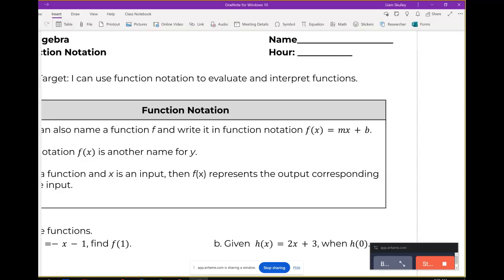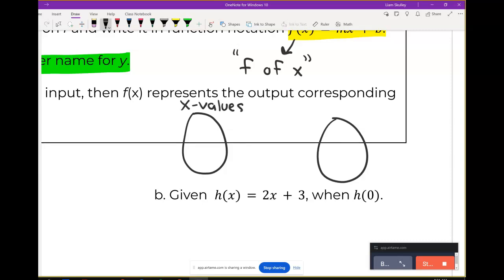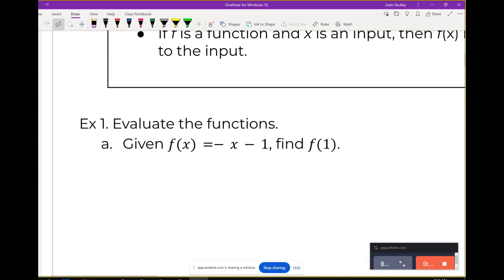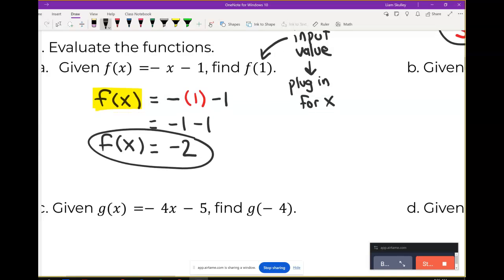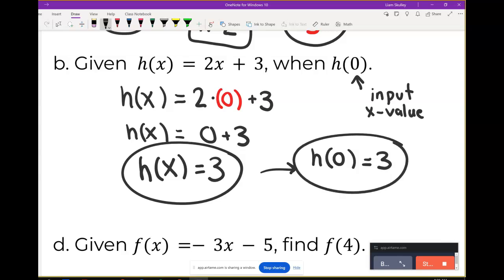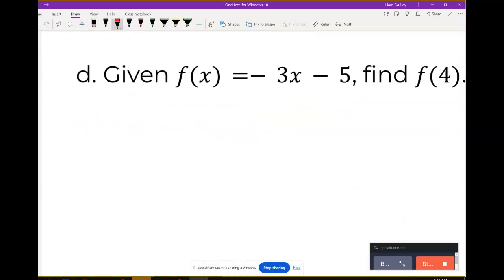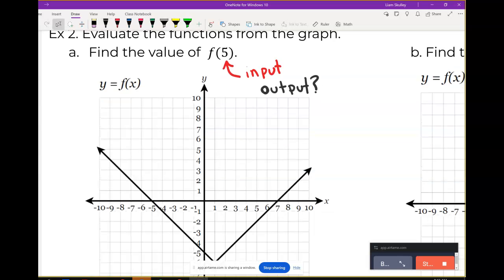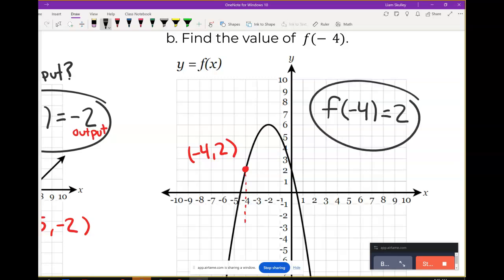3.3(Day 1)_Function Notation